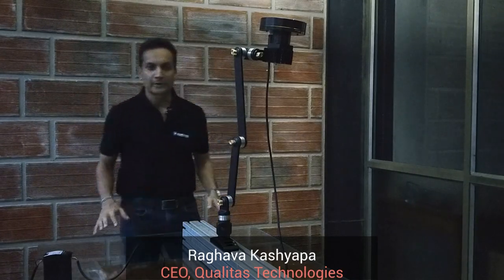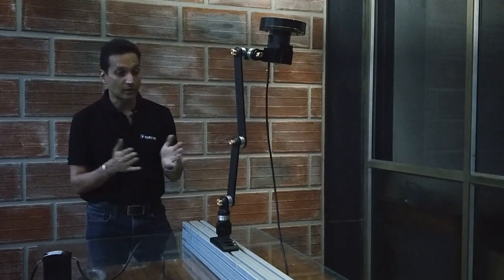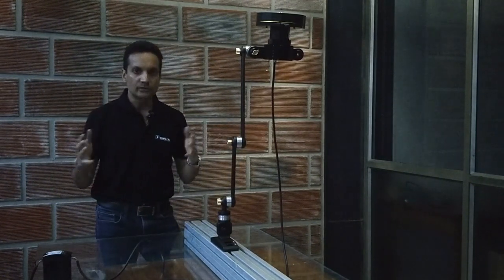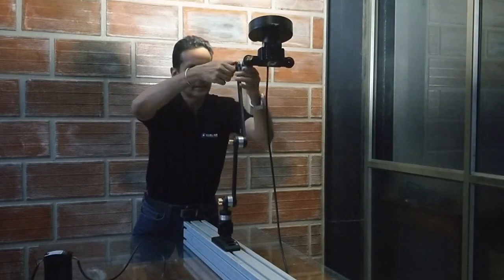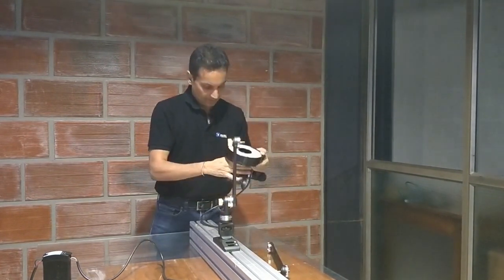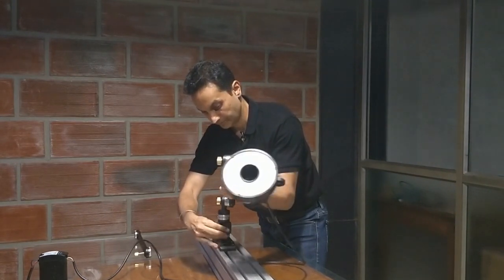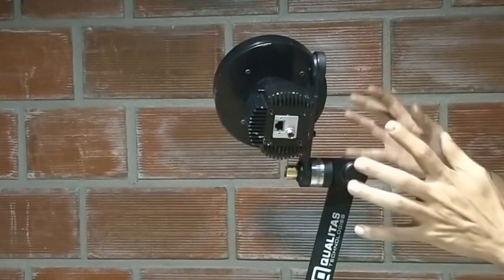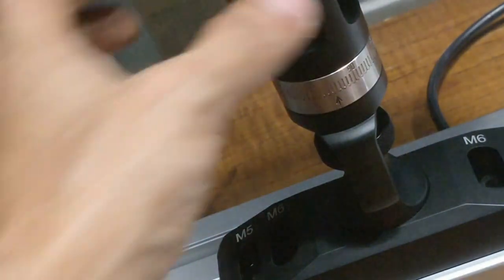Qualitas EagleEye® Camera | Mounting Arms | Multi-axis Rotational Control | Vision System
In this video, Mr. Raghava Kashyapa (CEO & Founder of Qualitas Technologies) Demonstrates how Qualitas EagleEye® Camera and Mountings can be set up on your production line with multi-axis rotational control (for image acquisition).
Once the position of the camera is locked, unlike other/traditional locks, a rachet lock holds the camera and arms at a fixed position even in heavy vibrational situations. This keeps the camera stable and consistent image acquisition can be achieved.

The latest product (Qualitas EagleEye Camera) integrated mounting system (with light camera and lens) 0:00 - 0:50
5 axis mountings with ratchet locking system 0:51 - 1:43
Shorten the position of the camera with mounting arms 1:44 - 2:50
Dismantling lights and explaining the setup 2:51 - 3:56